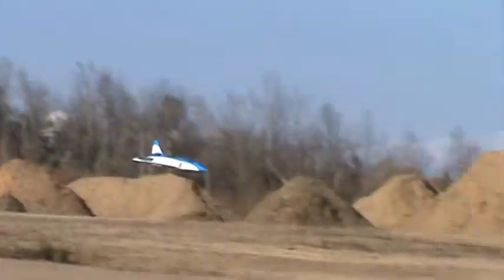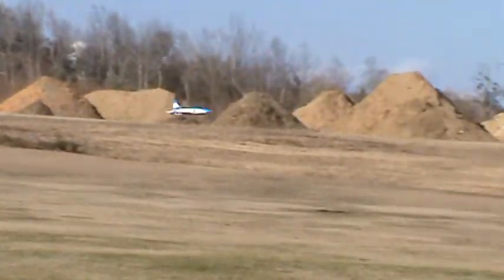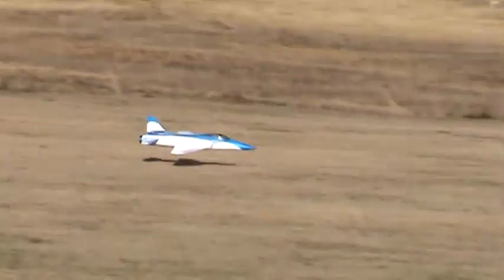2-20-11 Meteor.mpg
Chris flies his Dynam Meteor EDF in some strong gusts.  It handled great, despite my bad, wicked-nose-up hand launch. Launched and filmed by Matt.